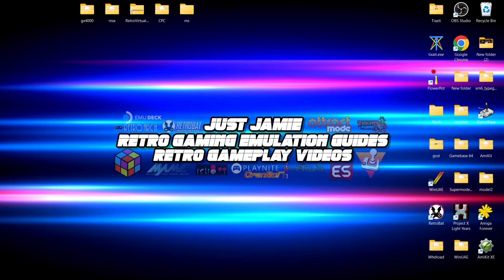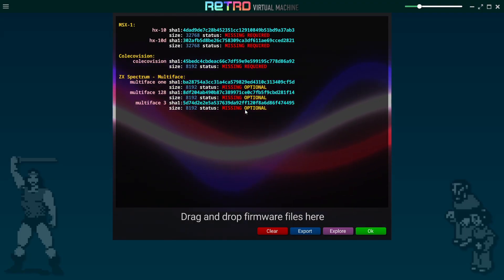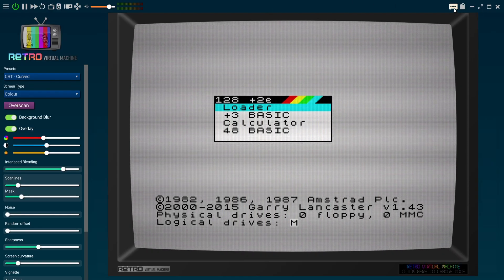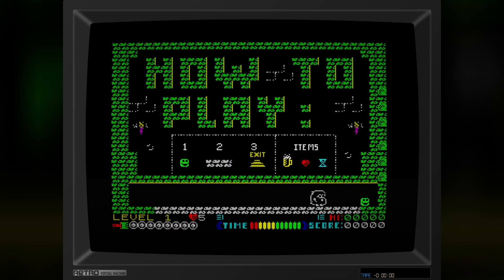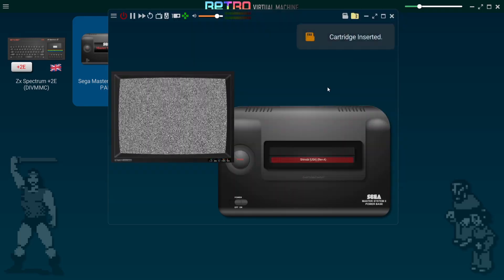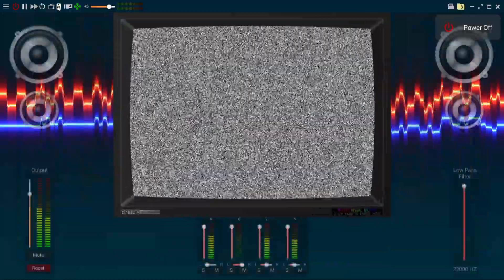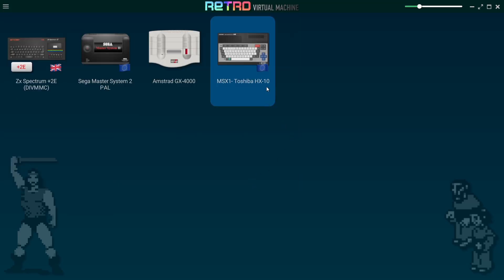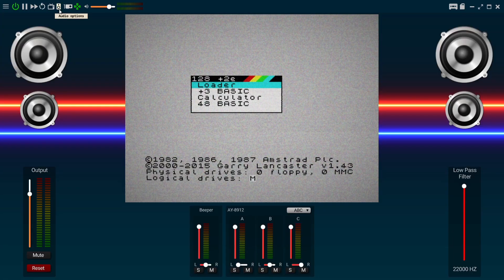The Most Authentic 8-Bit Emulator Ever! Retro Virtual Machine 2025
Today, we are checking out the awesome Retro Virtual Machine Frontend. This is a full and complete setup guide and an easy way into 8 bit. Also one of the most authentic emulation experiences around.